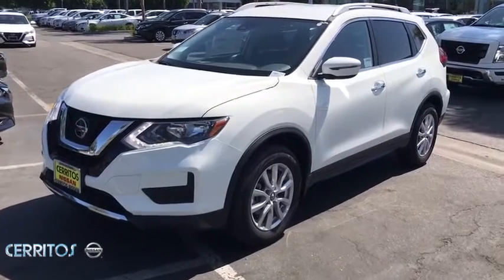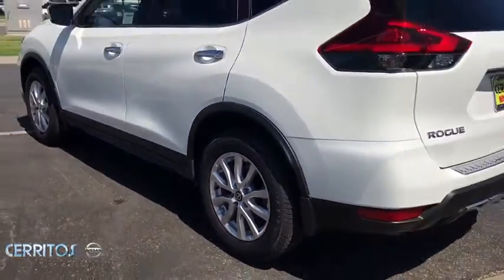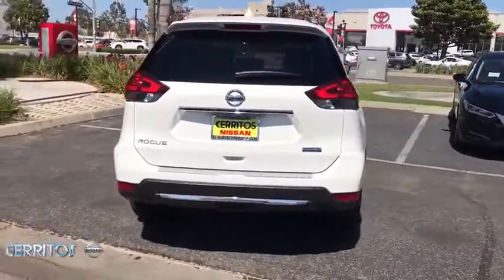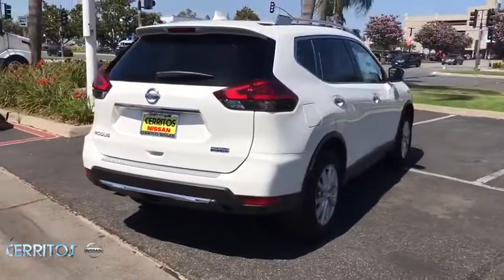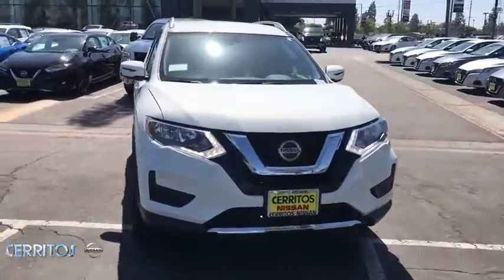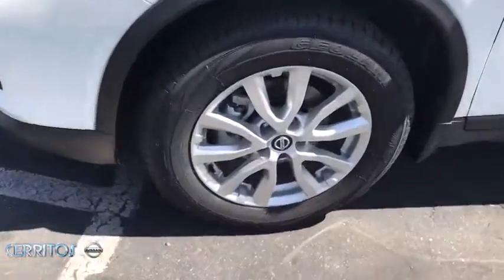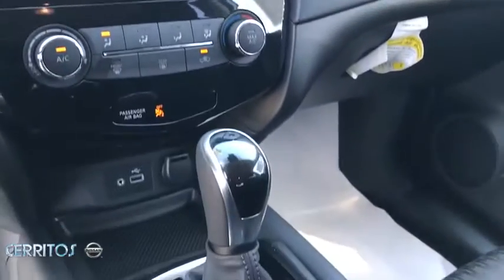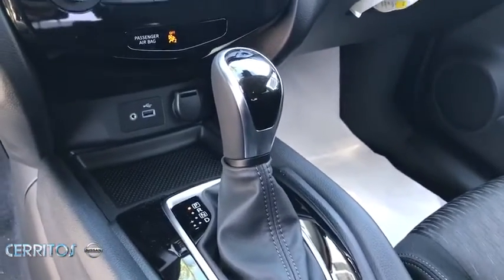2020 Nissan Rogue Cerritos, Los Angeles, Anaheim, Huntington Beach, Long Beach, CA 2000237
New 2020 Nissan Rogue available in Cerritos, California at Cerritos Nissan. Servicing the Los Angeles, Anaheim, Huntington Beach, Long Beach, CA area.

Cerritos Nissan
18707 E. Studebaker Rd

Factory MSRP: $27865 $2000 off MSRP! 2020 Glacier White Nissan Rogue S FWD CVT with Xtronic 2.5L I4 DOHC 16V26/33 City/Highway MPGCerritos Nissan Keeping it Simple! Cerritos Nissan is a well-recognized dealership located on the border of LA and Orange County. We proudly serve LA County Orange County Riverside San Diego and San Bernardino counties. Price includes: $2000 - Nissan Customer Cash - Rogue. Exp. 08/03/2020